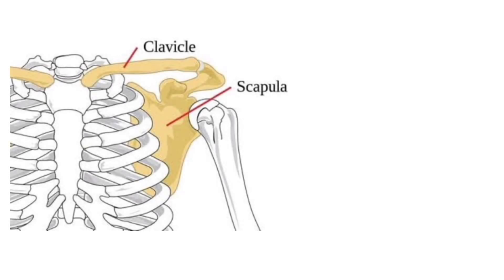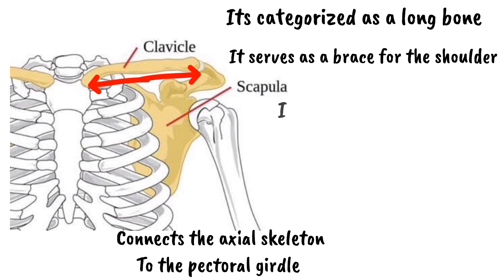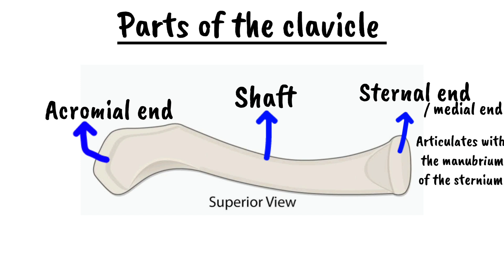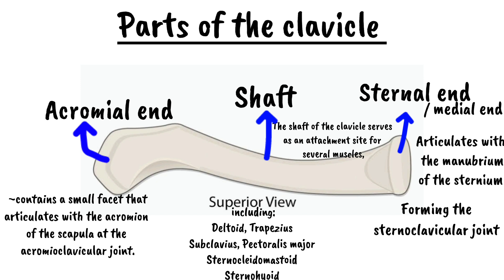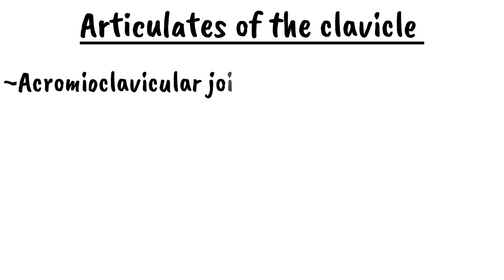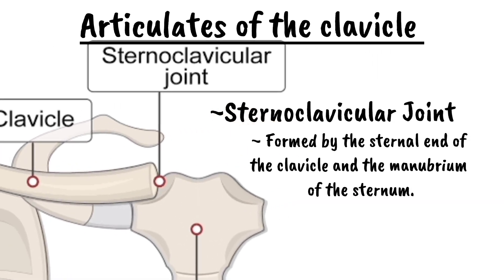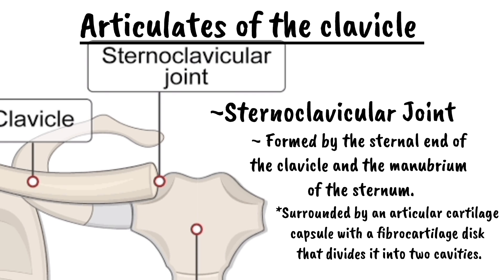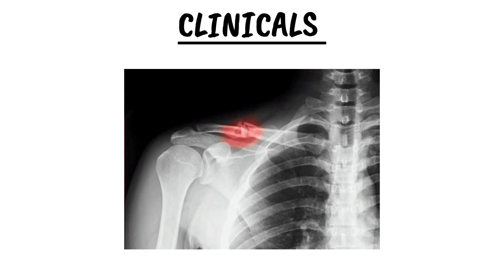Anatomy of the Clavicle in 4 minutes [Anatomy of the upper limb]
The clavicle, also known as the collarbone, is a slender, S-shaped bone that connects the axial skeleton to the pectoral girdle. It extends between the manubrium of the sternum and the acromion of the scapula. This bone is categorized as a long bone and can be easily felt along its length under the skin.